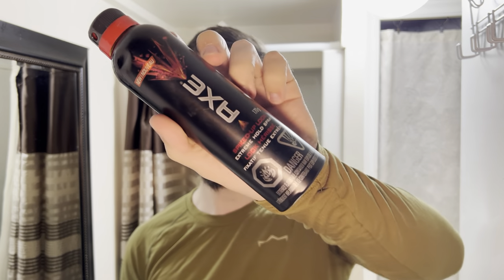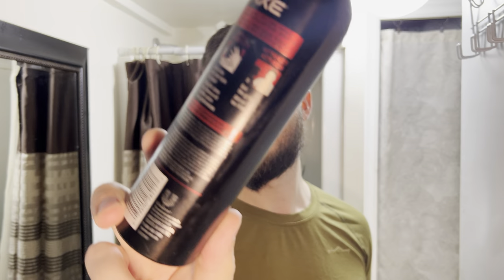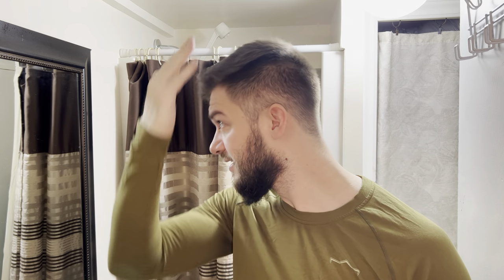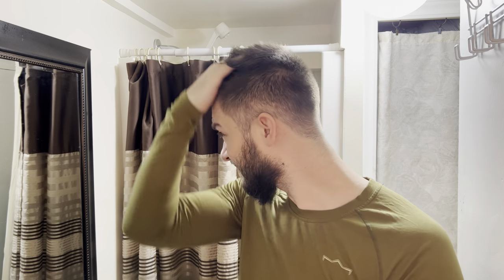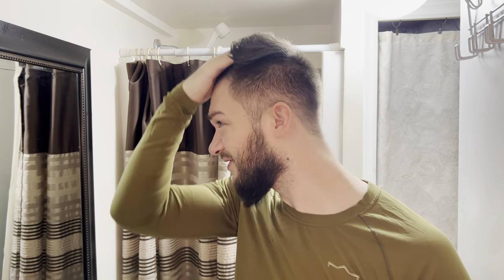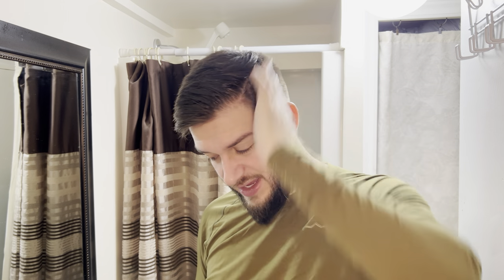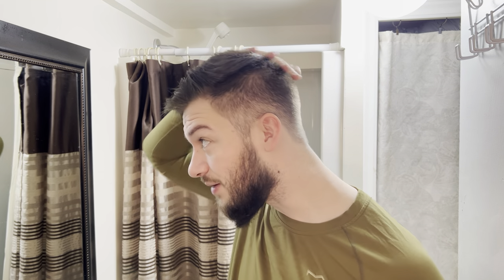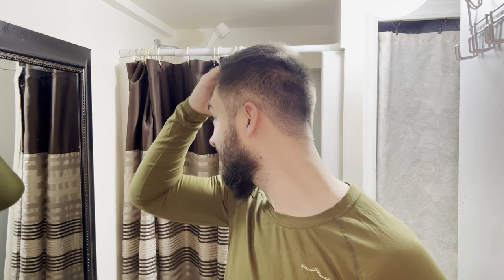AXE Spiked up Look Extreme Hold Spray review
Trying out some different hair products, today is the AXE Spiked up Look Extreme Hold Spray. In this review, I try of the axe spiked up look hairspray, and talk about how I use it and demo the product a little bit. This stuff is a strong hold and it does make your hair kind of shiny so it is not a matte texture if that is what you are looking for. It does hold it really well so if you’re looking for a strong holding hairspray, this is a pretty strong one.